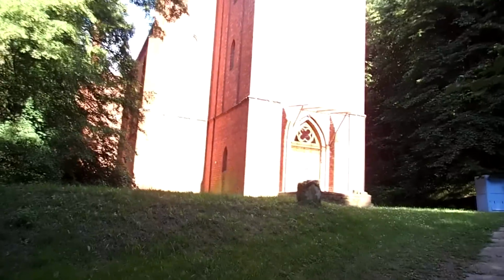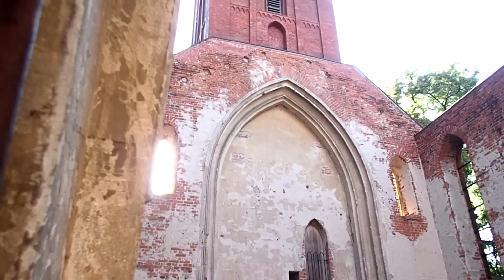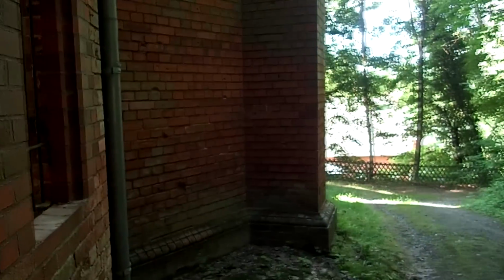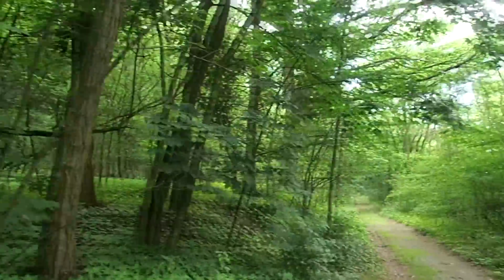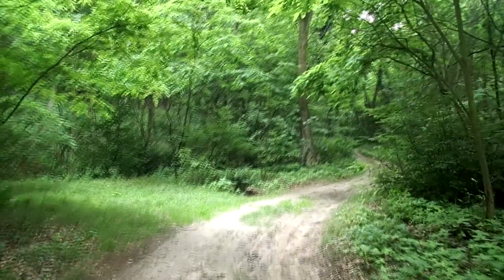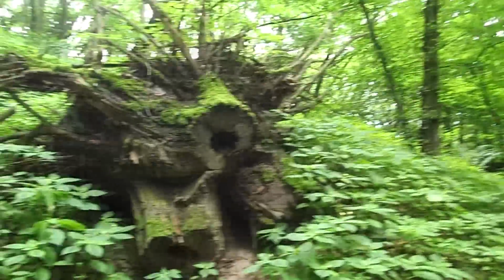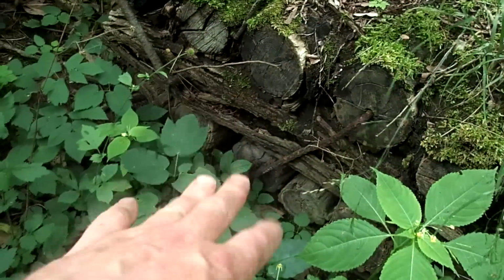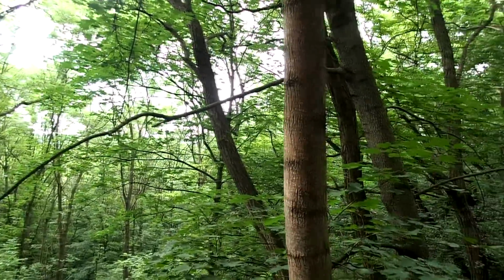Soviet WW2 bunker location. AMAZING !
Some locations from the WW2 timeframe are just to exiting to pass up.
Join me and see this truly spectacular location where the Soviet General Zhukov planned his next step on the road to crush Hitler in Berlin.

" floating theme1".  By : WW2HistoryHunter.   All rights
" slowtheme 1 "       By : WW2HistoryHunter.   All rights.
" small sad 1 "          By : WW2HistoryHunter    All rights .

There are some pretty special material for You to see.

If You leave a sub , a thumb up or a comment it is greatly appreciated.

Greetings from WW2HistoryHunter